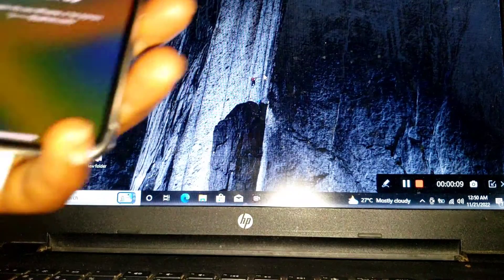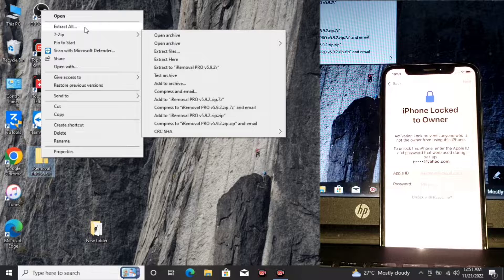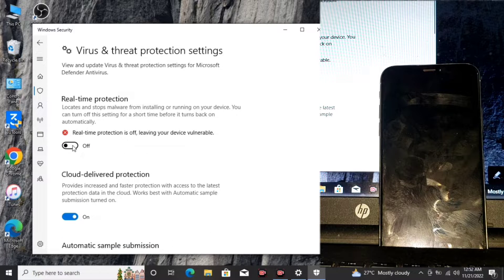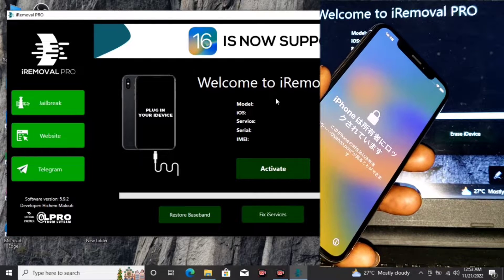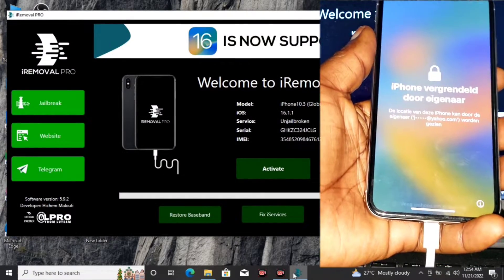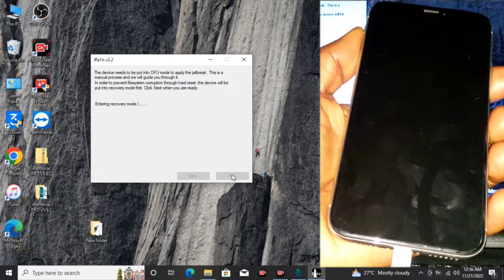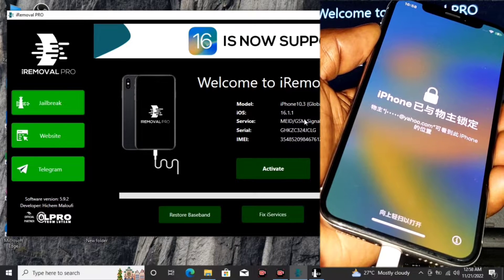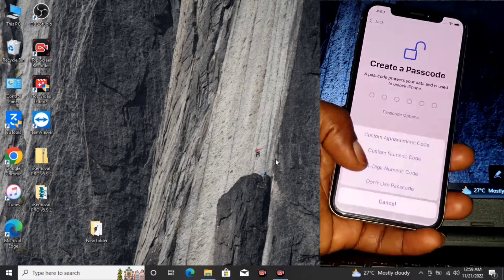iRemoval Pro v.5.9.2 Hello screen with sim iOS 16 Screen With Signal - lock to owener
Joyoshare has the right to get the full refund.

 for work

🔆  MANUAL TUTORIAL 🔆

1. Connect your device to pc and open tool

2. Wait till you get pop up that device is supported then register it

3. Make sure your device is iOS 15.5 or 15.6, if not flash it with iTunes or 3uTools

4. do Jailbreak like checkra1n steps, When jailbreak Done close iRa1n and open iRemovalpro again.

5. now you will get device check message is supported for Bypass with signal or not

6. If supported then Go and order on web on device service model.

7. close and re-open after registration then click on Activate.

8. When process finished message saying activation DONE and device will auto reboot.

9. Enjoy Power of iRemovalpro your device is fully activated now.

                          🔆  Requirements:

- You must have official Windows license (Not test mode).

- You must use a genuine Apple cable.

- You must use wireless WiFi / disable firewall in case you get error at 20% in iRemoval PRO

IMPORTANT‼️

You must check your device with iRa1n now to be able to register your device!